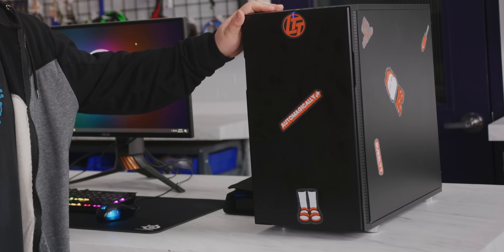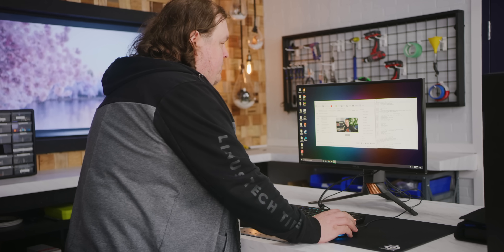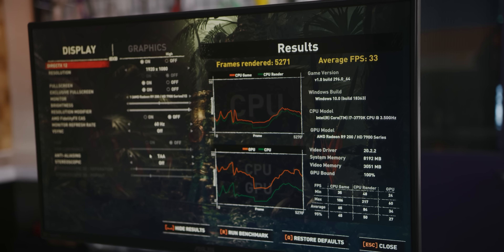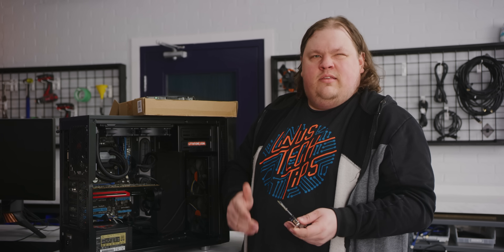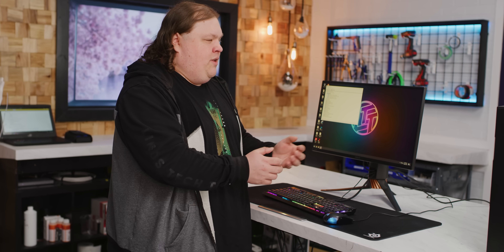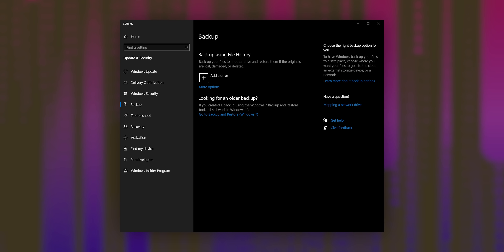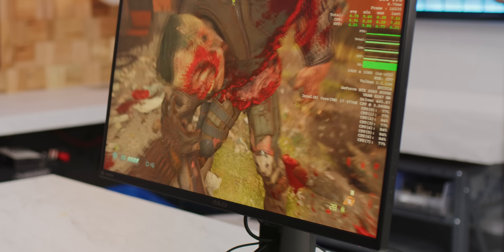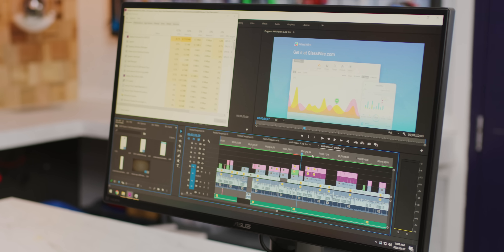Intel and AMD don’t want you to know this… (but your old computer is still fine)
Just how much is your old computer holding you back? Do you really need a CPU upgrade? Or can you get away with spending less?

Buy a GeForce RTX 2060 SUPER:
On Amazon (PAID LINK)
On Newegg (PAID LINK)
On B&H (PAID LINK)